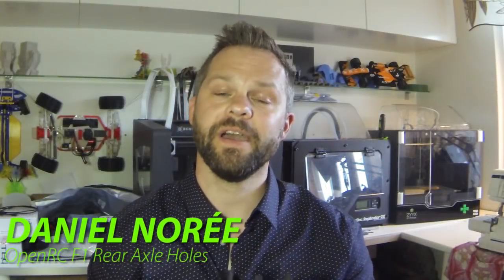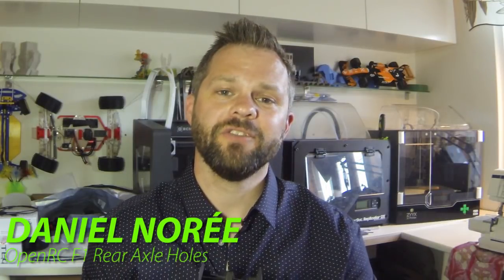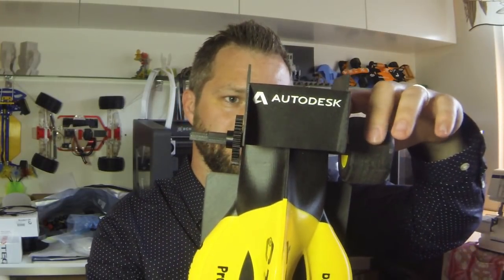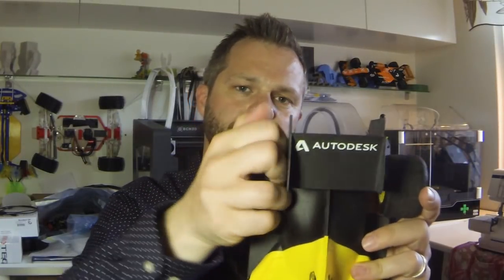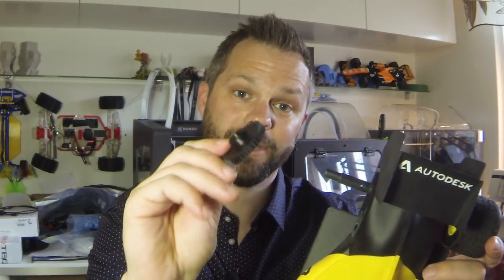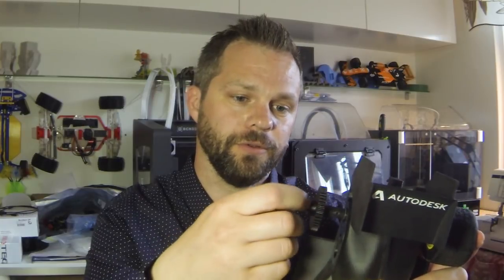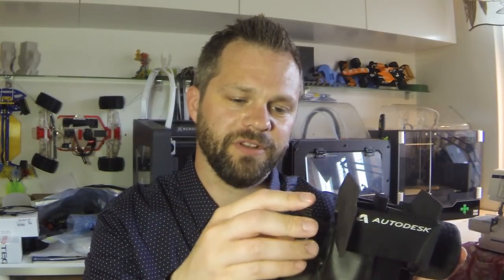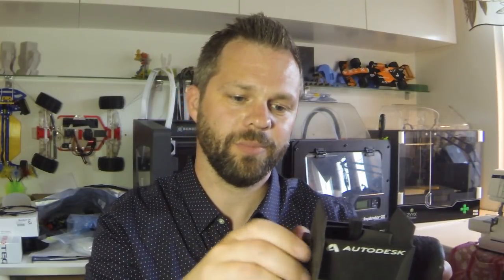What´s up with the rear axle holes? OpenRC F1